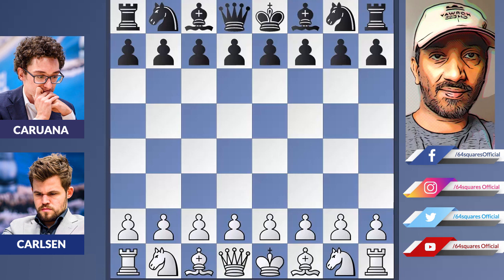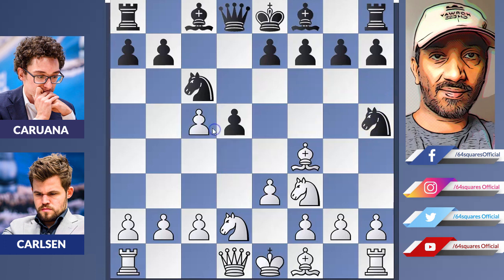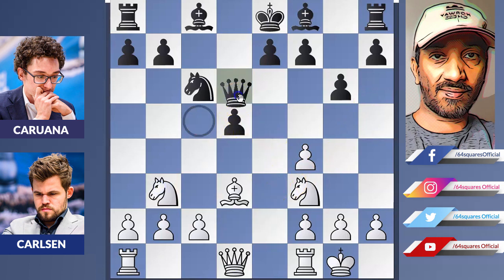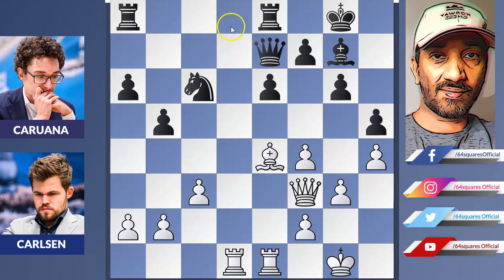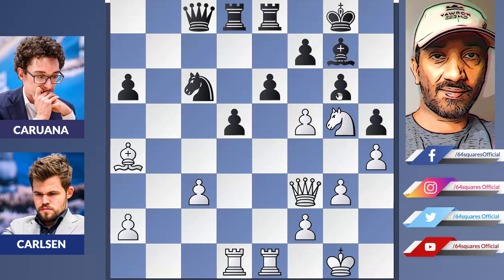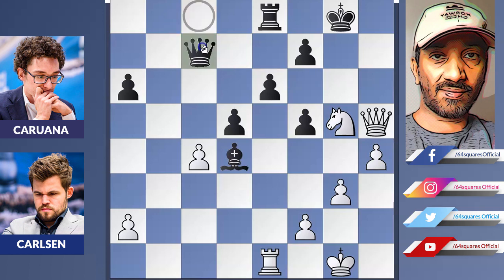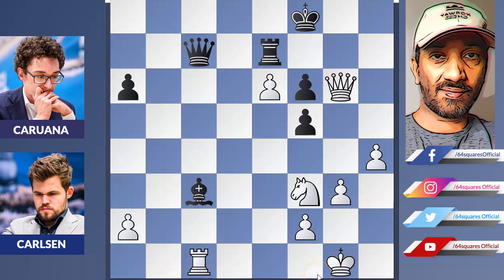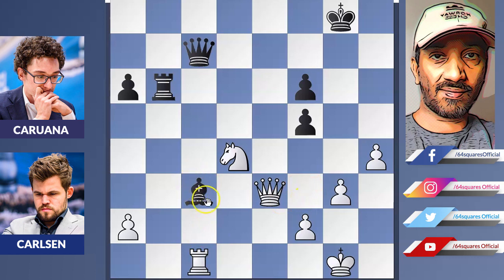2020 Clutch Chess International Finals | Carlsen vs caruana | Game 3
Clutch Chess International Final Played between magnus carlsen & Fabiano caruana. In this Video you can see the 3rd game Played between the masters Sit back & Enjoy the Game.

Video Recorded with : ScreenCast'O'matic ( I am using the Free version)